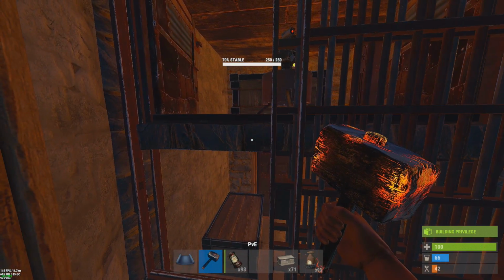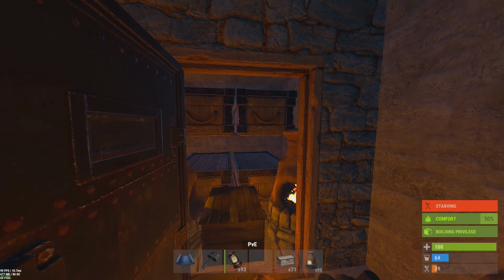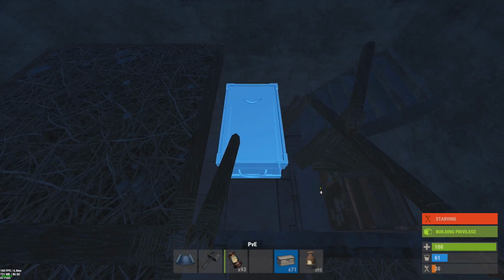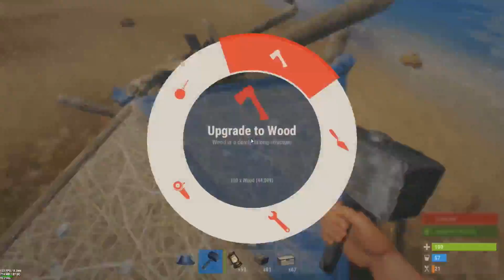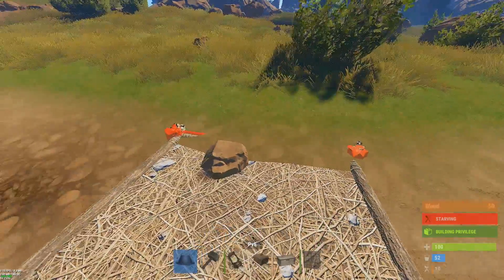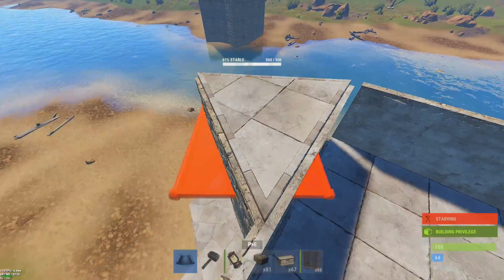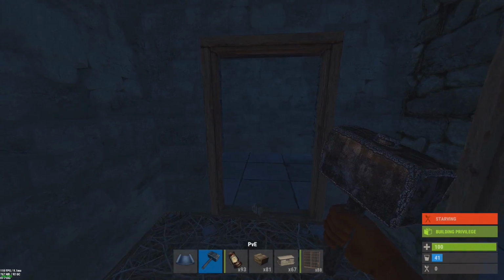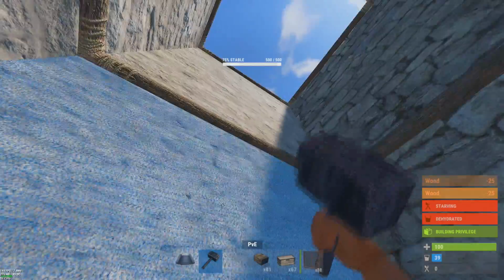Stacked Bunker Group Base - 16-24 Rockets to Loot - 68k Stone/38k Metal - Rust New Update Base Build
Wall Stacked Bunker Group Base, 3-4 players, 68k stone or 38k Metal. Wall stacking and roof stacking make it difficult to raid requiring you to blow through at least 4 walls to reach any loot.
The bunker design helps give you a little extra room and added roof layering.

Thank you all so much for the continued support as we jumped past 400 subs and are well on our way to 500!
I can't tell you how much I appreciate the support!